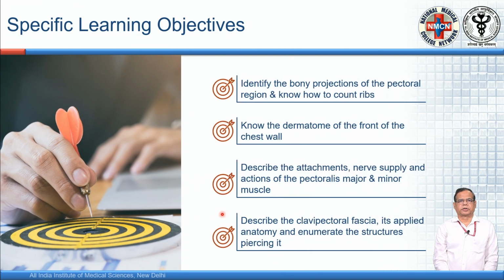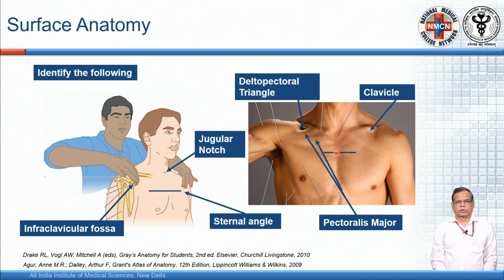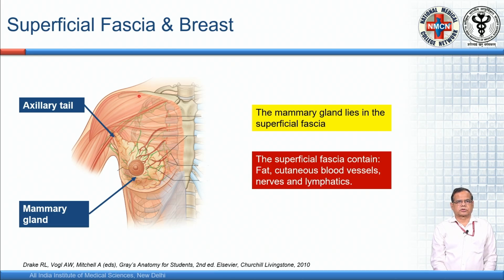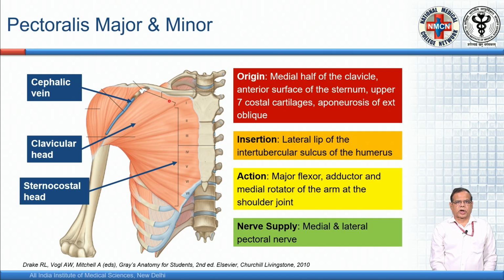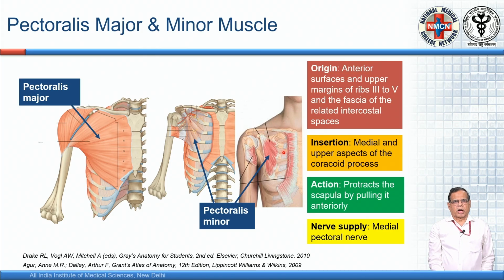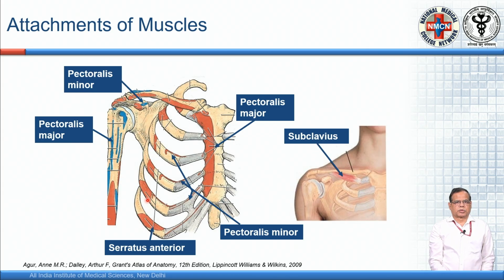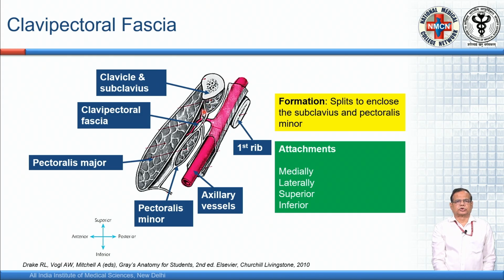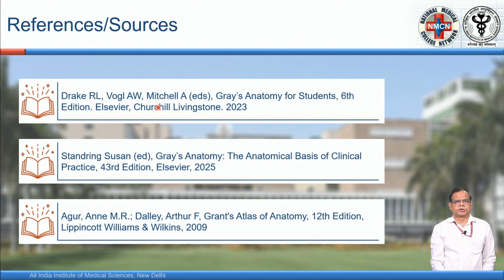Pectoral Region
A video on pectoral region. This is useful for MBBS, MD anatomy, NEET PG students.
This is an introductory video for learners of gross anatomy. You will know what is surface anatomy, how to count ribs in a living subject, what is superficial and deep fascia. It alo described the details of pectoral muscles. clavipectoral fascia and its applied anatomy